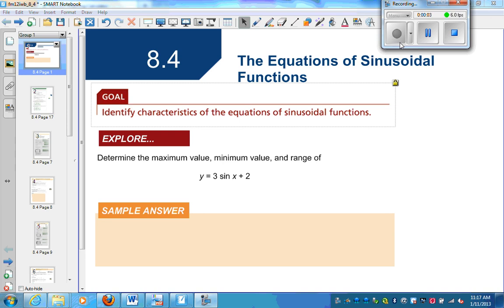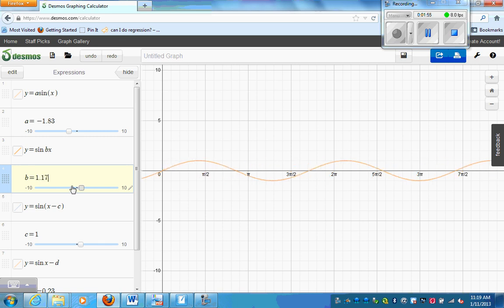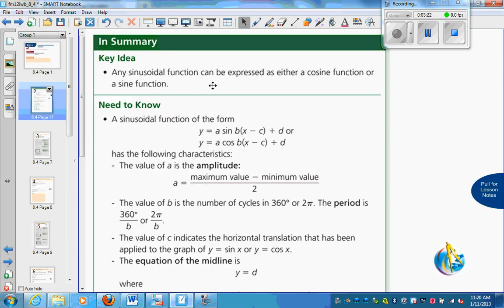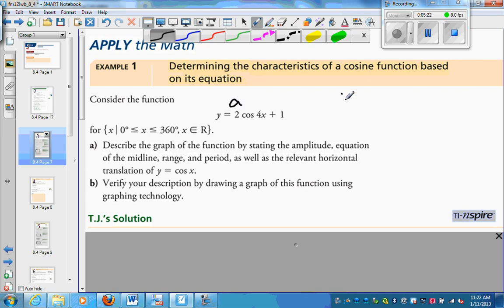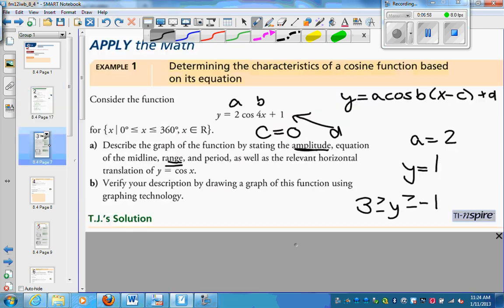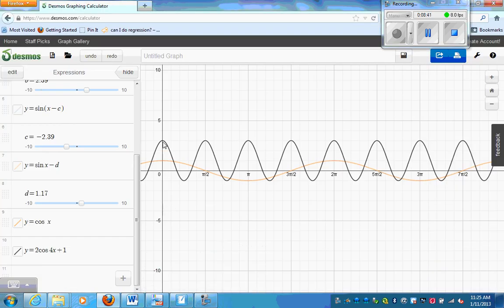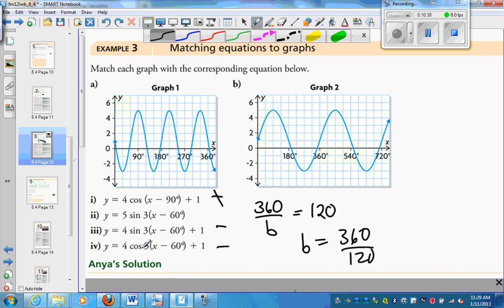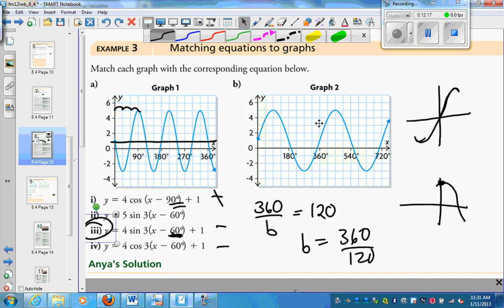8.4 The Equations of Sinusoidal Functions